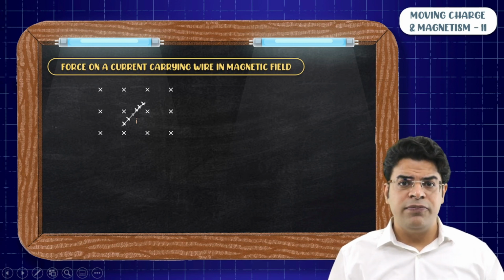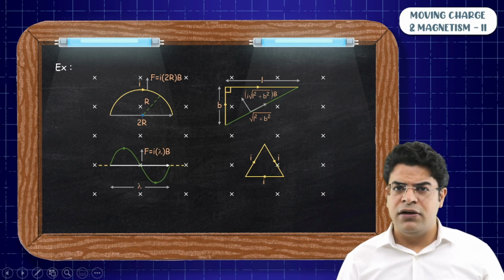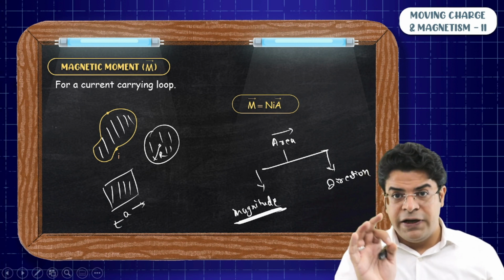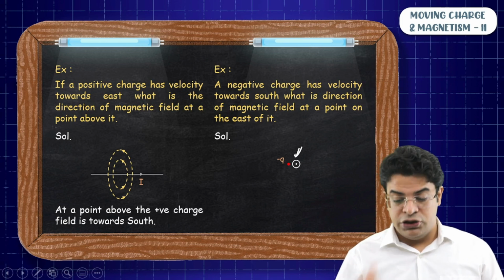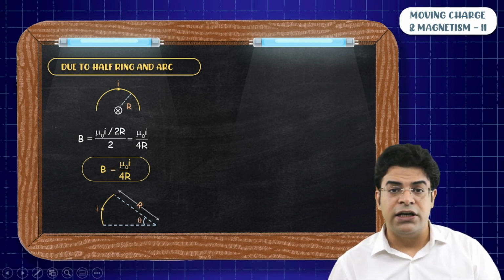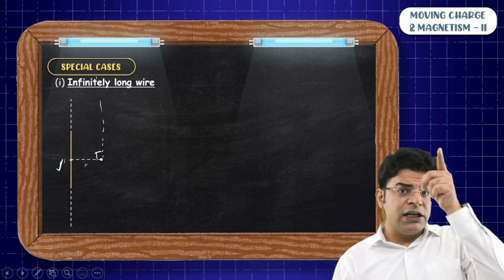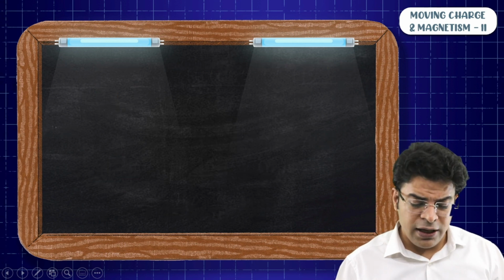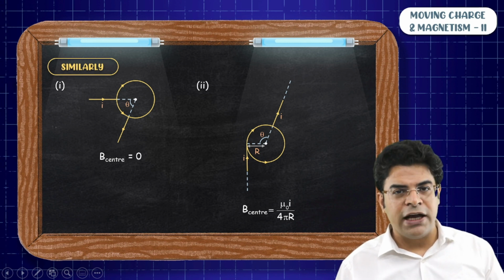NEET Physics Revision | Magnetic Field Due to Current Carrying Wire | Hour 62/84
Chapters:
00:00 Force on a Current Carrying Wire due to Magnetic Field
19:03 Torque on a Current Carrying Loop
23:02 Magnetic Moment
29:10 Oersted Experiment
38:19 Biot-Savart Law
41:45 Field due to Current Carrying Loop at its Centre
47:19 Field due to Half Ring & Arc
56:45 Field due to Wire